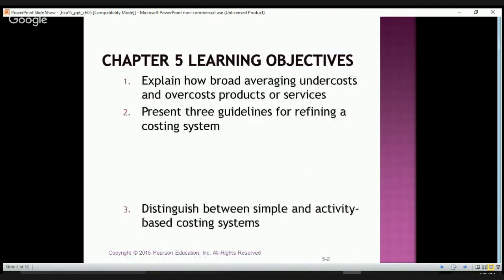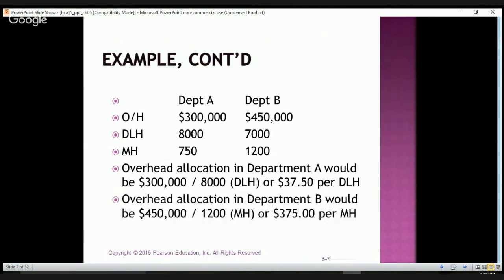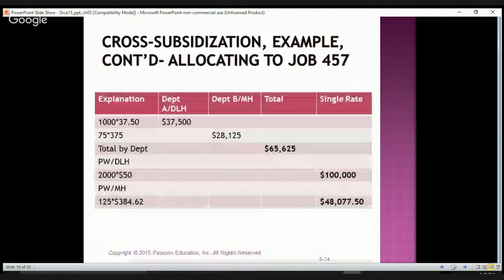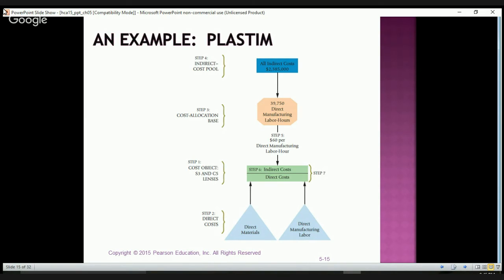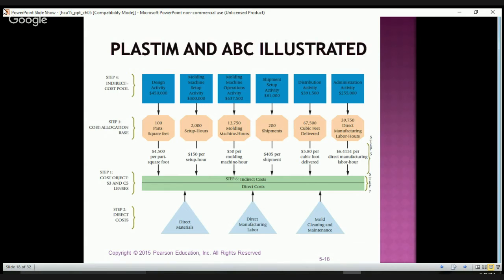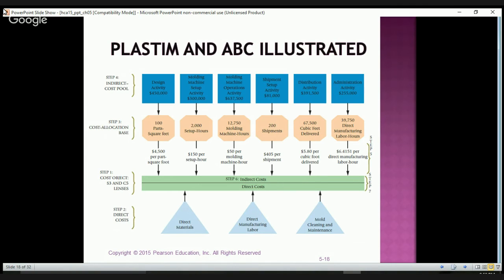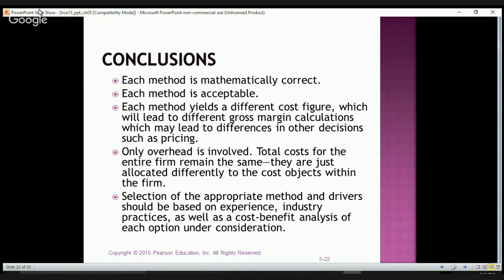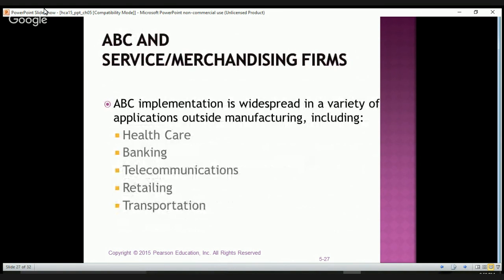Cost Accounting Chapter 5 Activity Based Costing and Activity Based Management